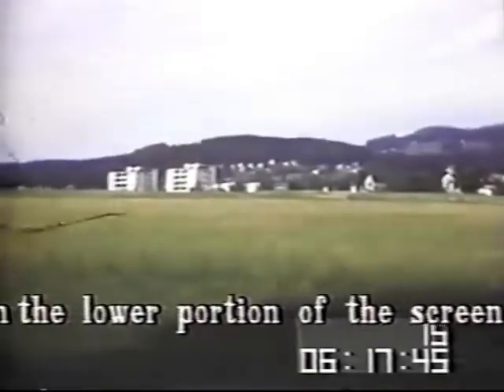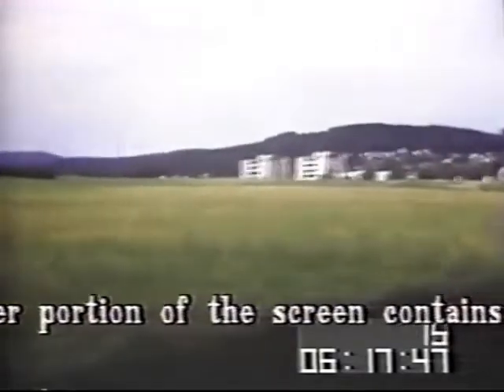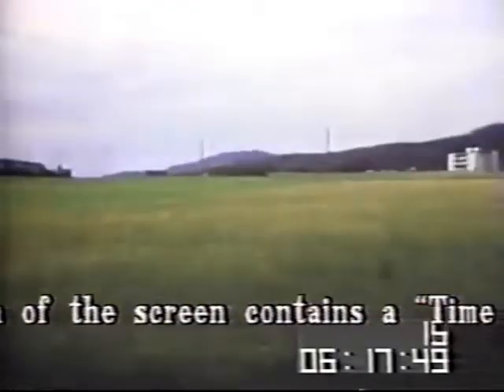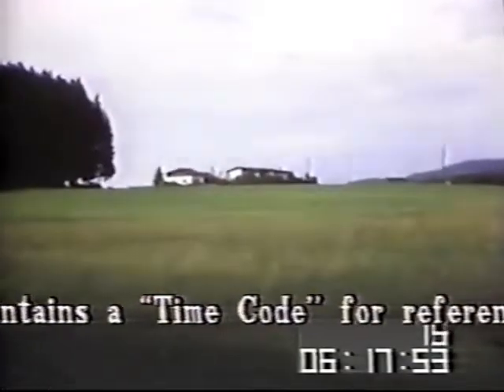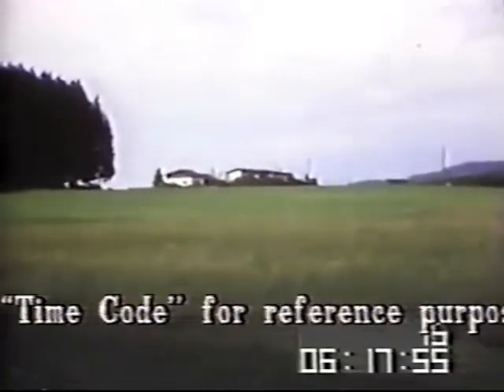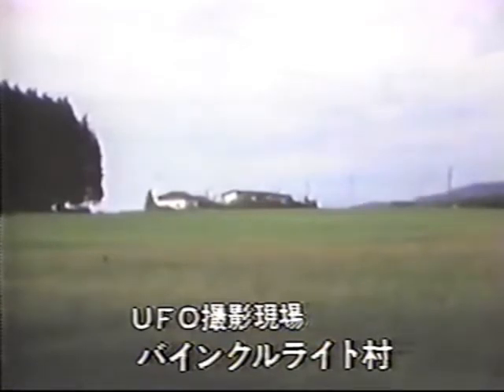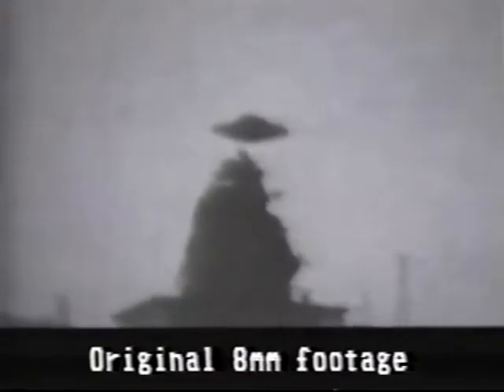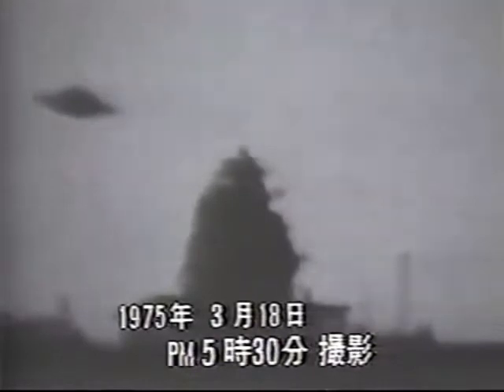Billy Meier Pendulum UFO: Nippon TV, 1979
Billy Meier's "Pendulum UFO" film recorded by Nippon TV while visiting him in Switzerland, 1979.